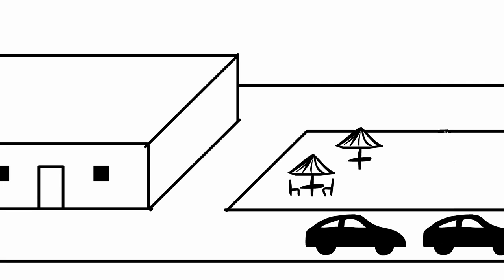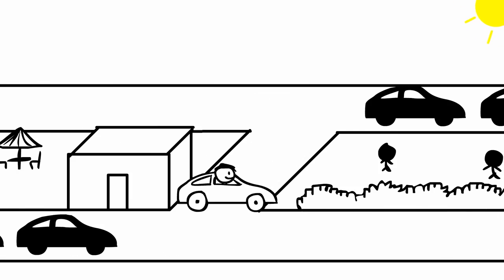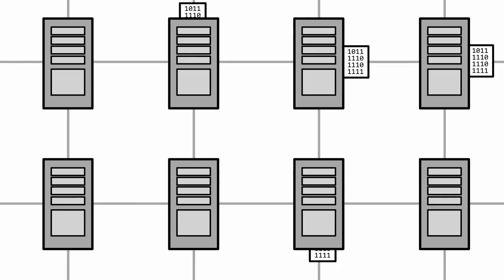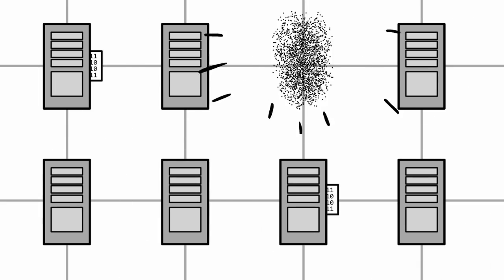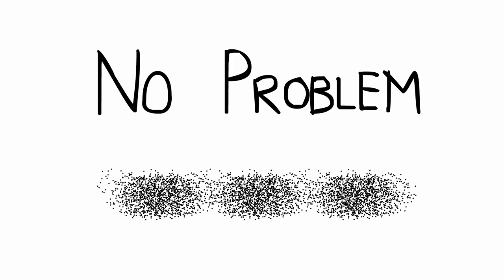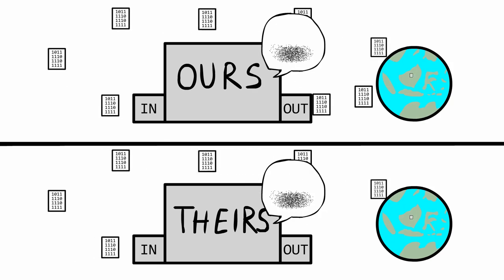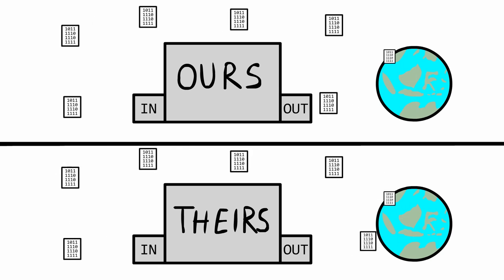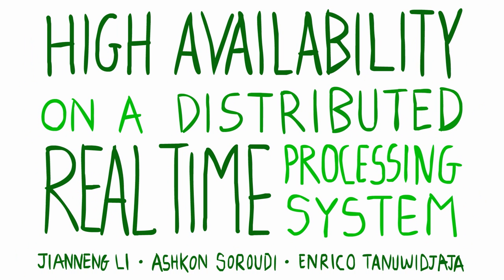Fung Institute, MEng Capstone Pitch: High Availability on a Distributed Real Time Processing System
Has a phone map ever helped you navigate around busy traffic? Have you ever tracked real-time scores of sports games online? These applications are made possible by thousands of machines working together to keep information up to date. But as more machines are used, it is increasingly likely that one of them will crash. Our project investigates a method that tolerates a number of machines crashing simultaneously without delaying updates. We apply this method to an open source project, resulting in a robust system that allows applications to run smoothly at all times.